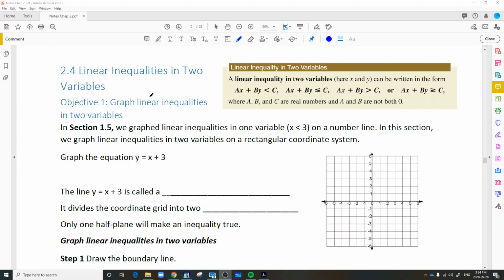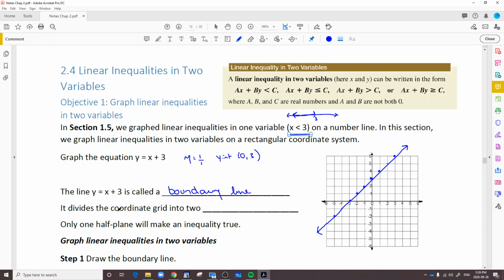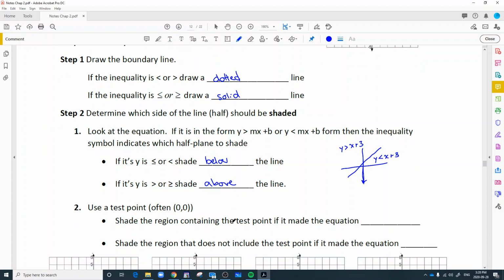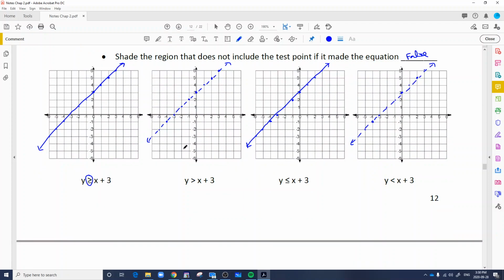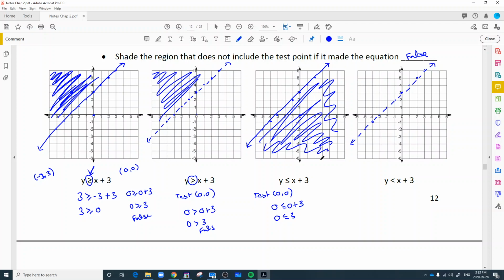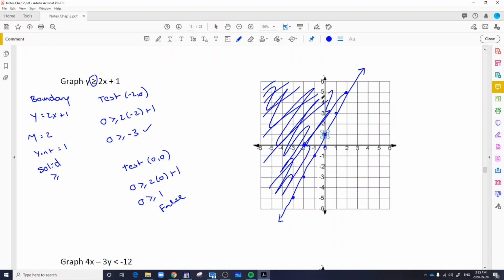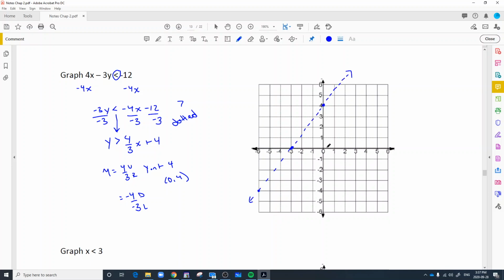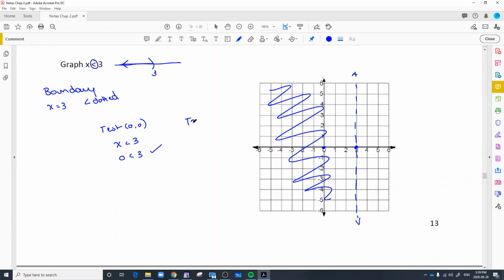2.4 Graphing Linear Inequalities in two variables